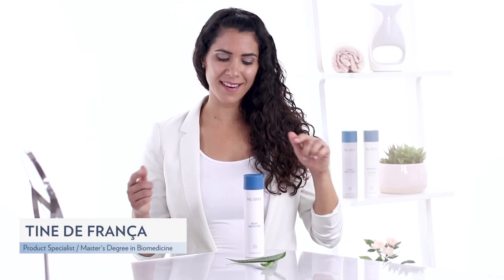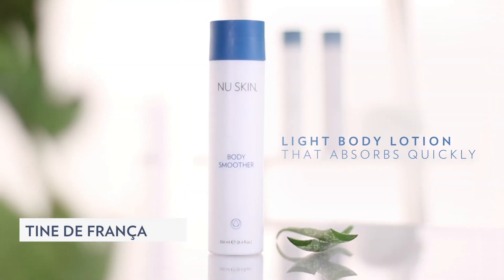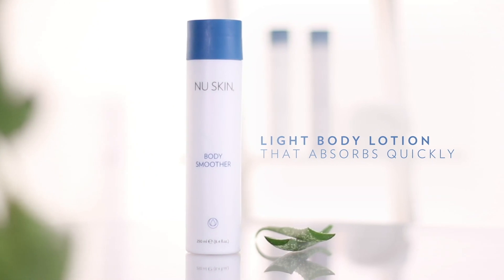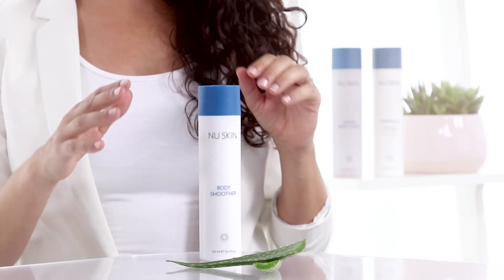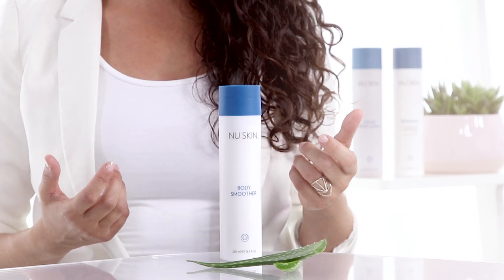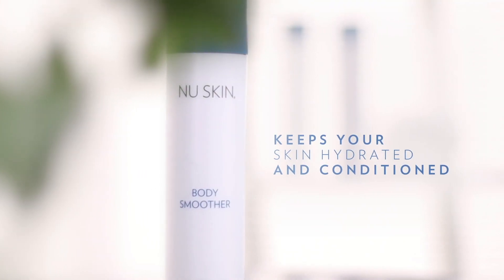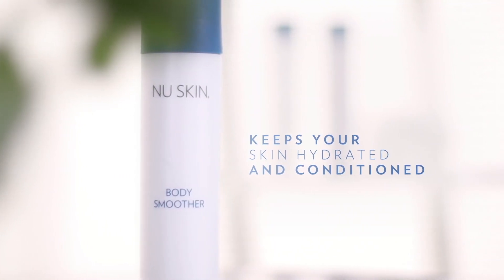Body Smoother | Nu Skin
Seal in moisture, lock in softness. Our quick-absorbing moisturising body lotion locks in moisture with NaPCA, and glycerin to prevent tightness while nourishing your skin with aloe vera, algae extract, and vitamin E. Use after bathing for touchably soft skin all day.